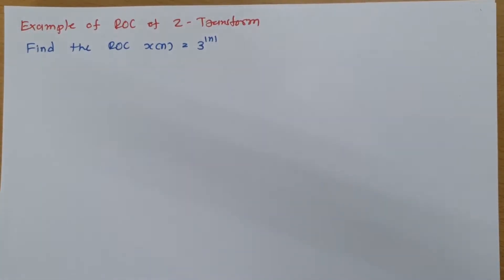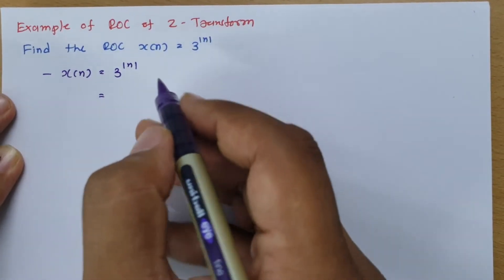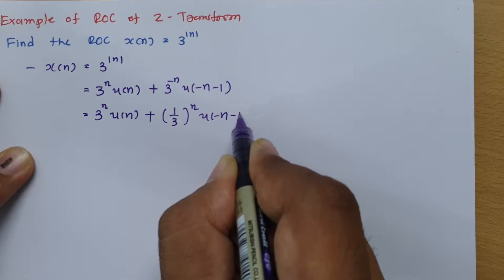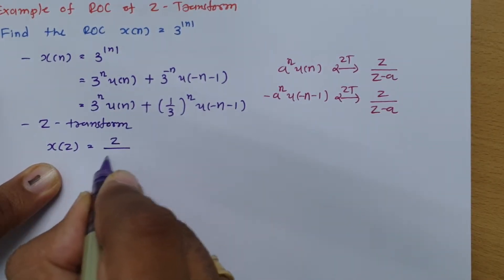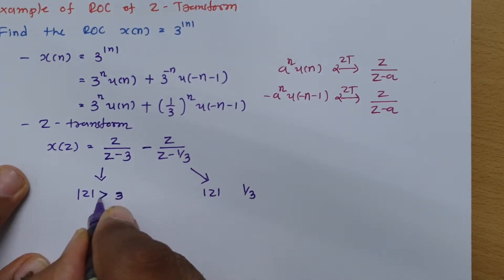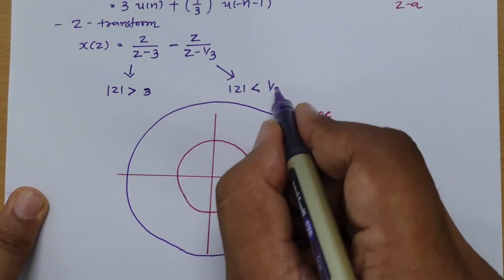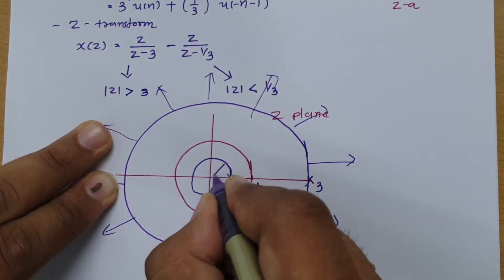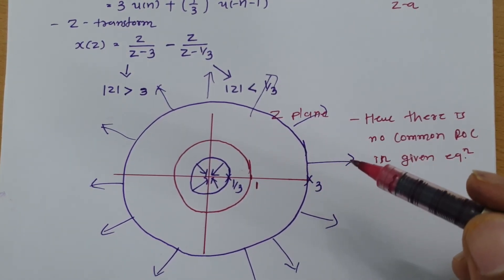2 ROC in Z Transform - Step-by-Step Example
ROC in Z Transform is covered by the following Outlines:

0. Z Transform
1. Region Of Convergence ROC
2. Example of Region Of Convergence ROC
3. Example of Region Of Convergence ROC in Z Transform